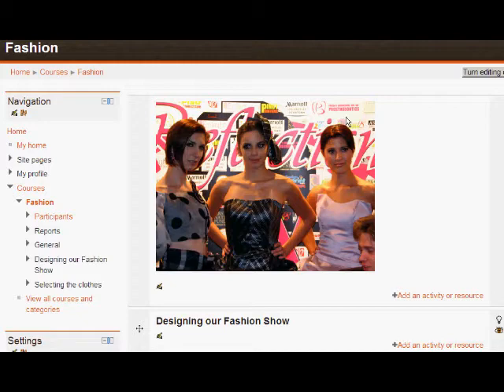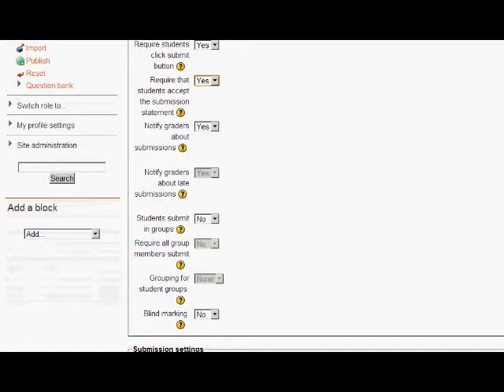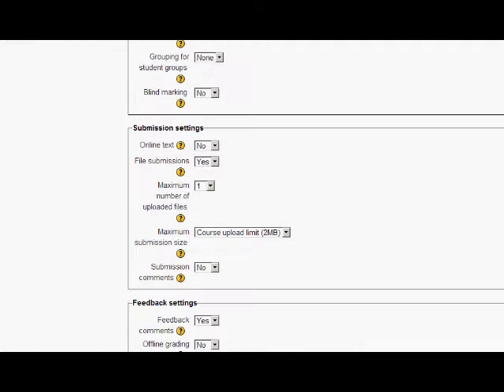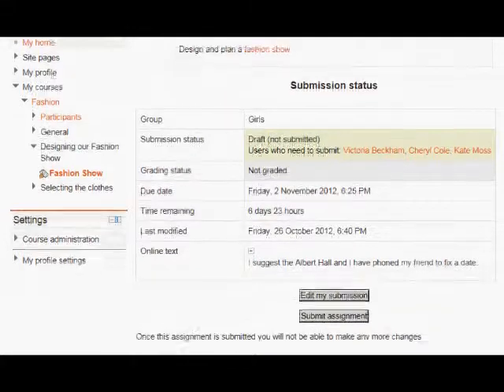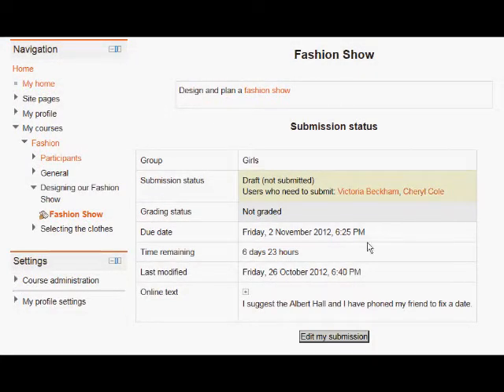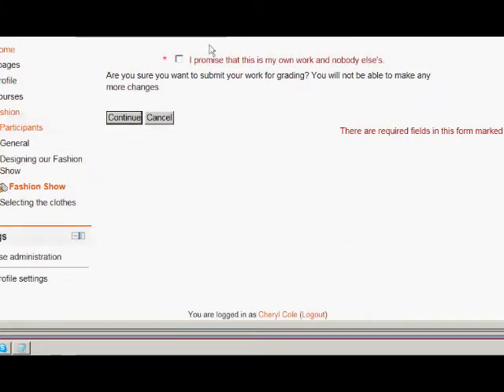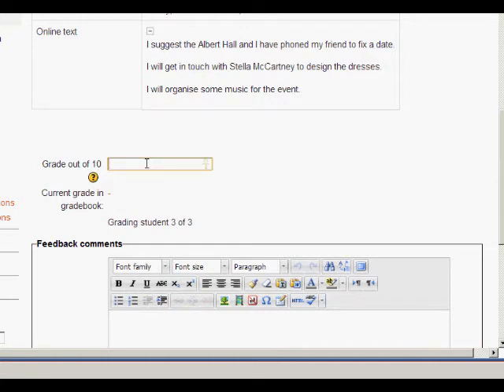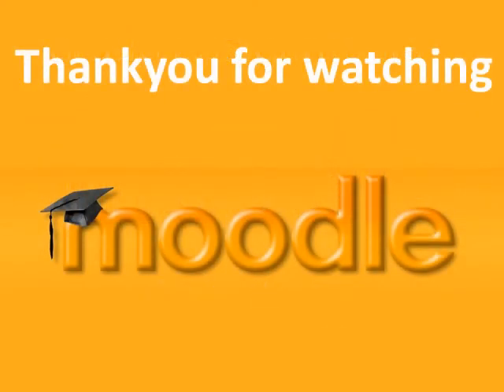Group Assignment Moodle 2.4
A quick demo of how to make a simple group assignment in Moodle 2.4